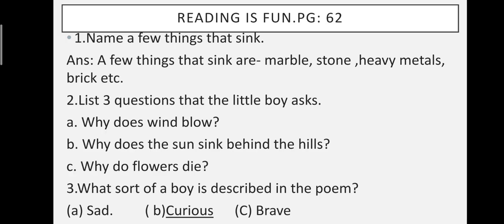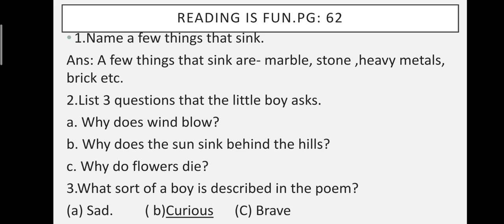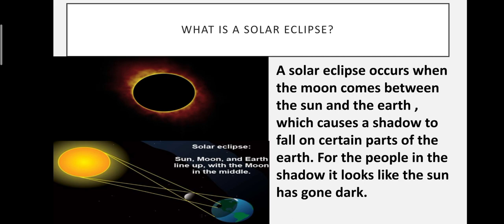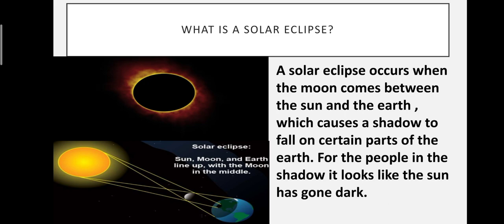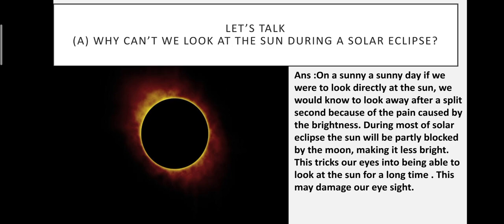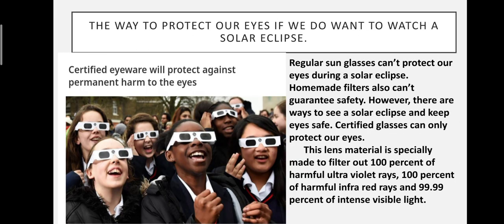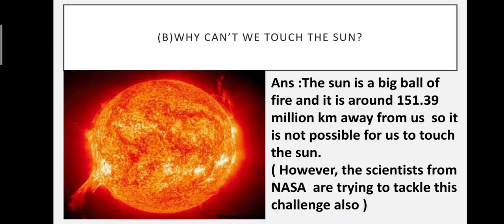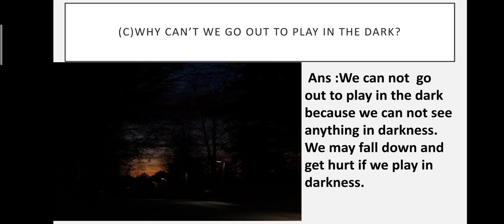Reading is Fun and Let's Talk Activity of Poem'Why'?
Why? (poem) Class IV English.